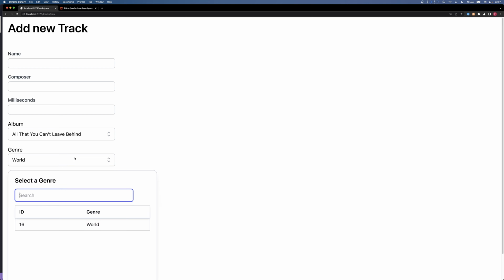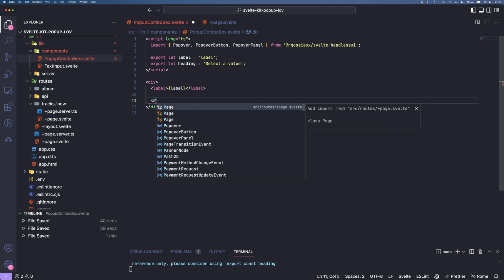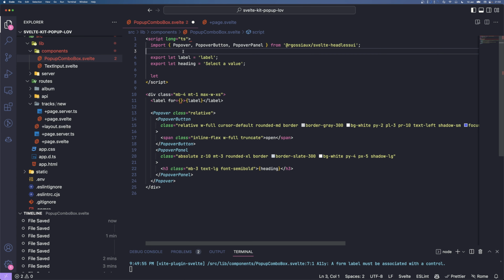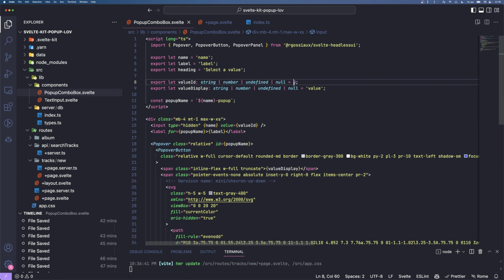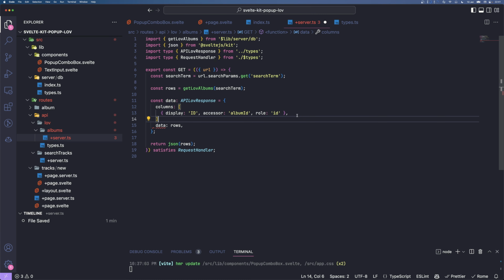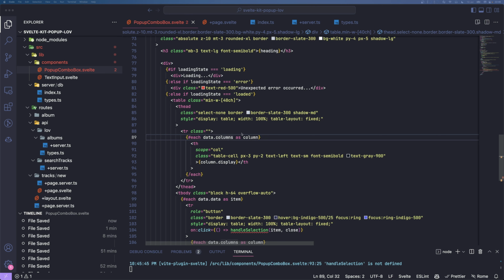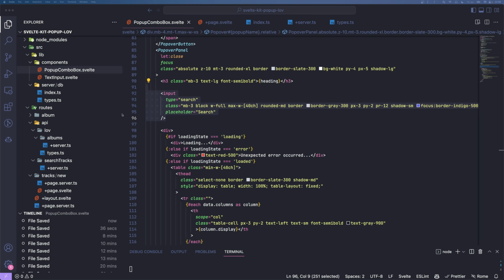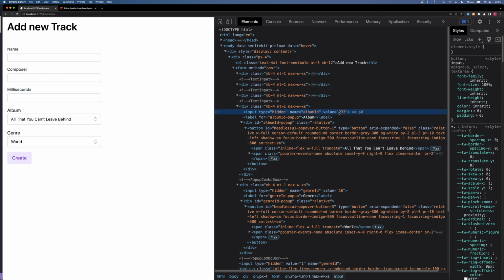Create a searchable Popup Combobox in SvelteKit 1.0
In this tutorial we will build a popup combobox / lov / select list with Svelte Kit 1.0. It is searchable with a sever API. I used Headless UI for svelte and TailwindCSS

Timestamps:
0:00 Intro
01:21 Popup and Layout
14:23 Dispay and Select Data
27:50 Implement Serverside Search
32:47 Outro